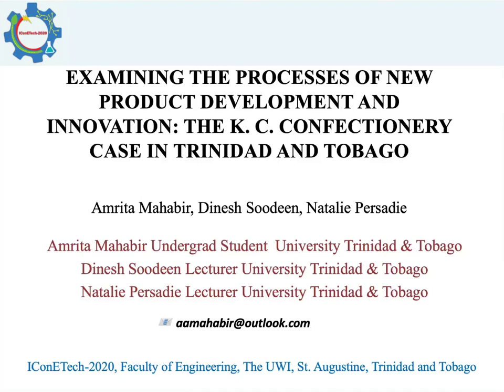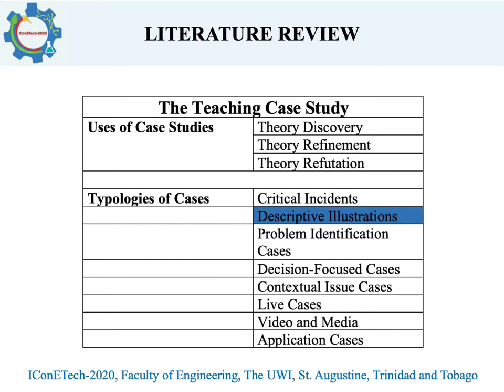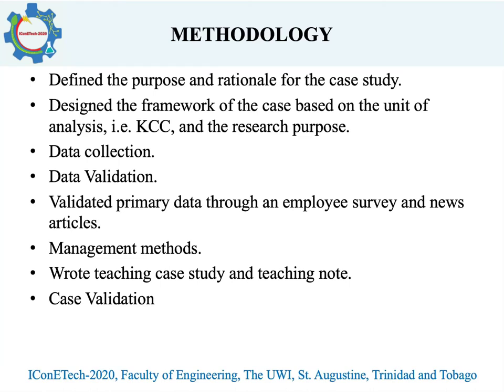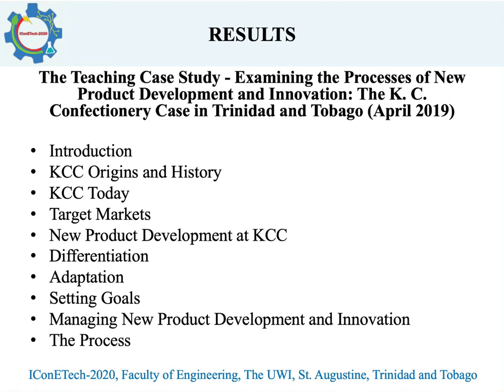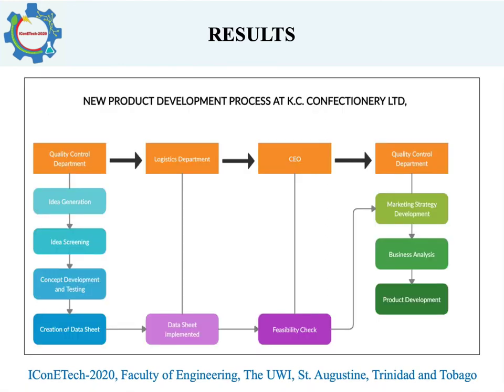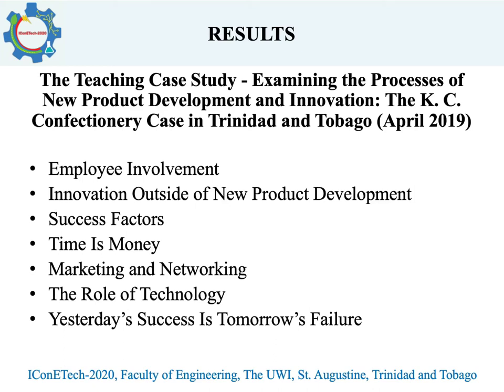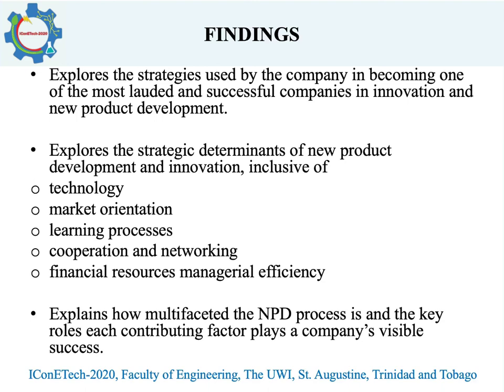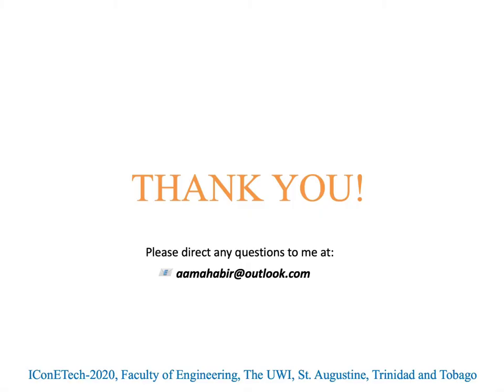K. C. CONFECTIONERY: A NEW PRODUCT DEVELOPMENT AND INNOVATION CASE Amrita Mahabir et al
Teaching case studies are a great way to implement active learning tactics. Writers describe case studies as complex examples, giving insight into the context of a problem and illustrating the main point. It provides student-centred activities based on topics that demonstrate theoretical concepts in an applied setting. This teaching case study was formulated explicitly for the purpose of teaching the subject matters of New Product Development (NPD) and Innovation in the Design and Manufacturing Engineering programmes at the University of Trinidad and Tobago in its undergraduate programme. Most NPD and innovation theoretical concepts are explained using foreign businesses as examples rather than local ones. While it is critical to understand global trends and practices, it is equally important to be equipped with the knowledge of local cultural, economic and industrial positioning in today’s market. The aim of this paper is to create the first local teaching case study to be published and used at the University of Trinidad and Tobago. This is accompanied by an instructor’s manual, also known as a “teaching note”. This particular case study examines the processes involved in NPD and innovation at K. C. Confectionery Limited, a Trinidad and Tobago based food and beverage manufacturing company.